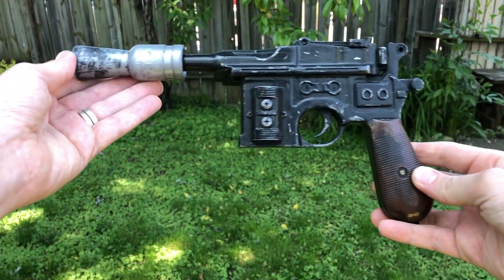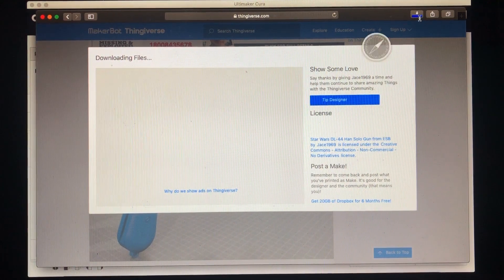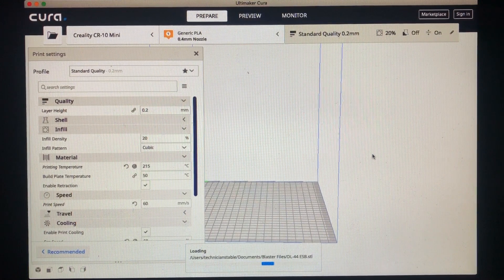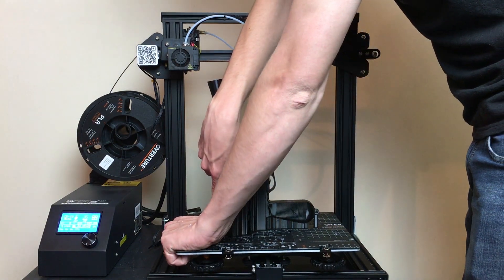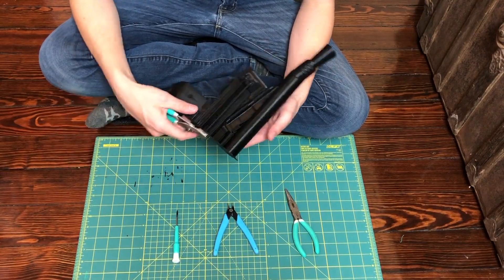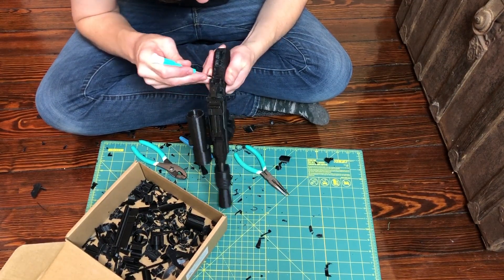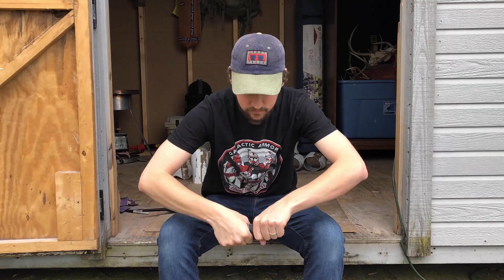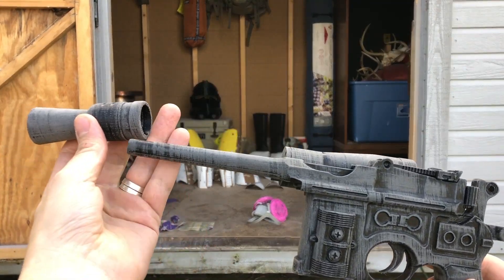DL 44 blaster (ESB) 3D print - Serenno Squad Builds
In this Serenno Squad Build video we show you how to make your own 3D printed DL 44 blaster from start to finish. Enjoy!

Edited by Gunnar Stephens